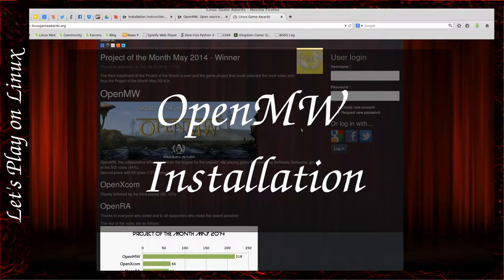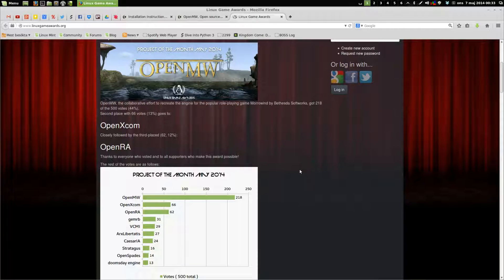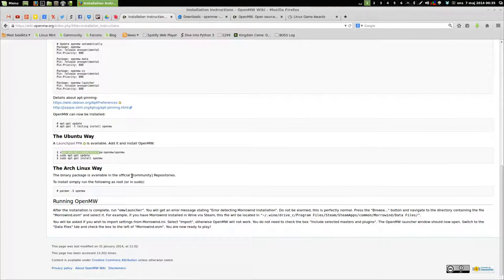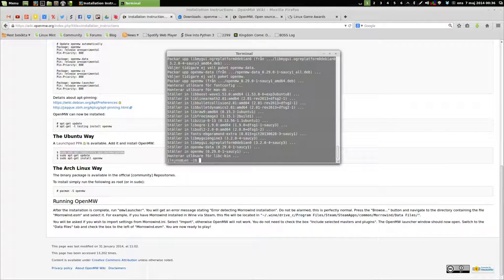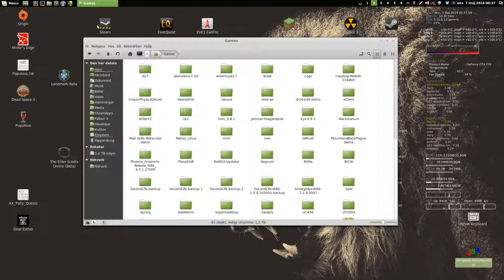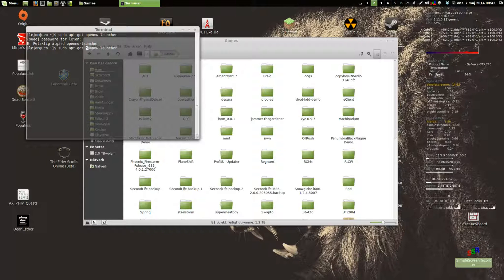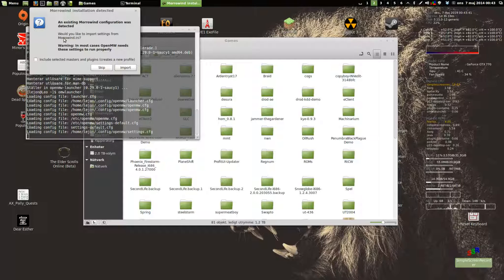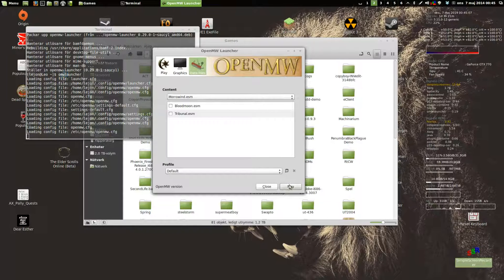Let's Play on Linux: LGA Project of the Month - OpenMW Installation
This is an installation tutorial for OpenMW
Winner of Linux Game Awards Project of the Month May 2014.

Recorded with Simple Screen Recorder.

OS: Linux Mint 16
CPU: Intel i7 3820
RAM: 32GB DDR3 1600MHz
GPU: Nvidia GeForce GTX 770 2GB